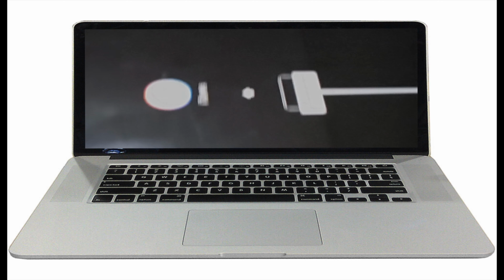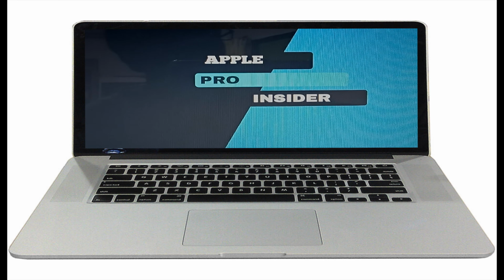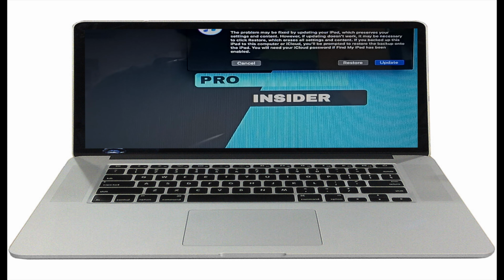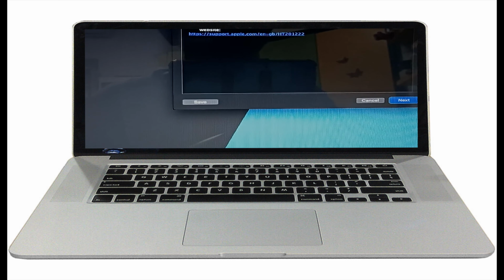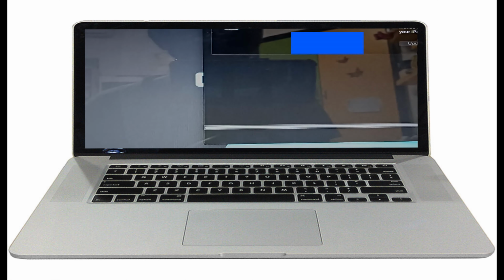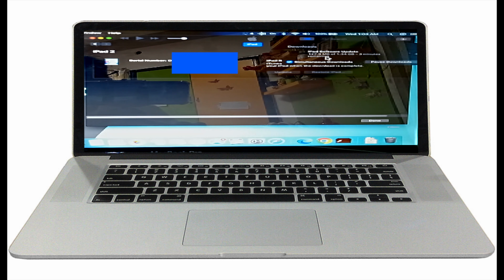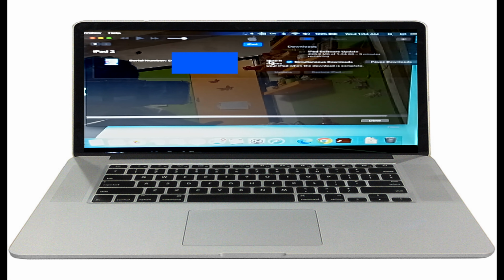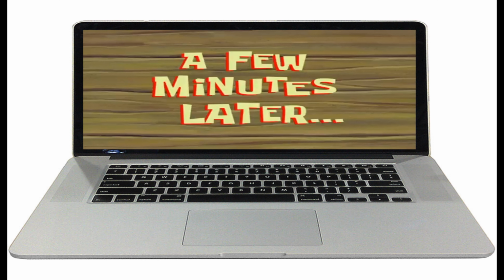HOW TO: Unbrick iPhone | EXIT Boot Loop on the iPhone, iPad and iPod Touch | FIX infinite reboot.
In this video, I will be showing you how to unbrick or stop infinite reboot on the IPad,iPhone, and iPod Touch.